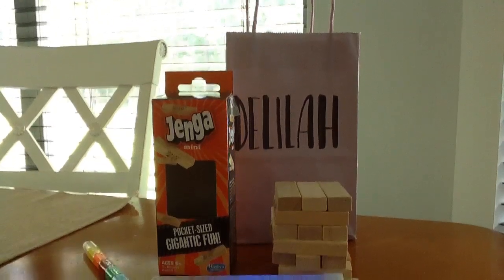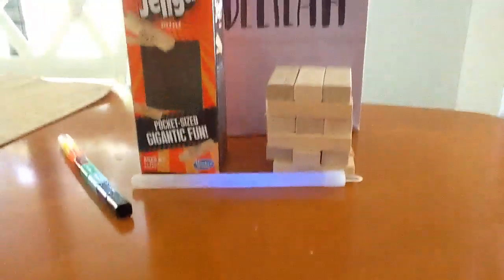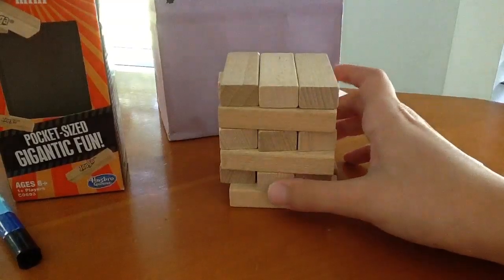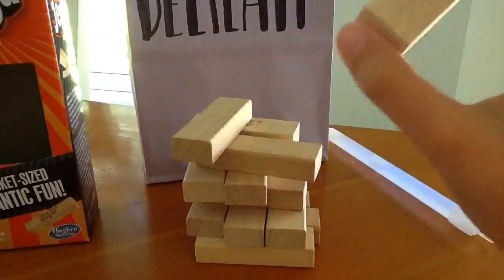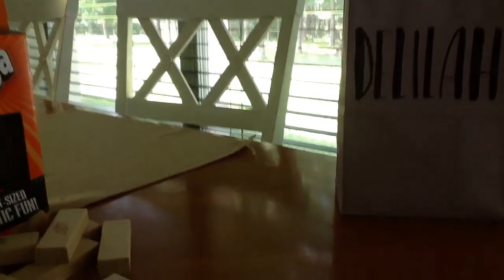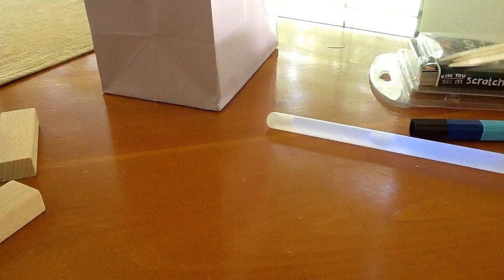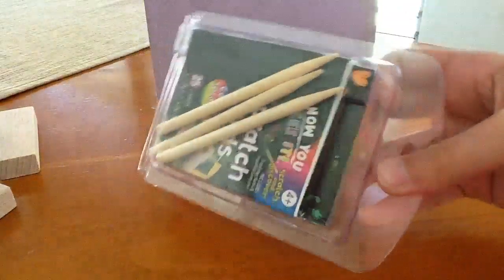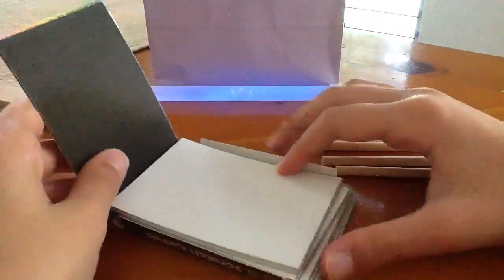What I Got In My Last Day Of Sunday School Bag | Mini Haul | (I Don't Know How To Play Jenga)